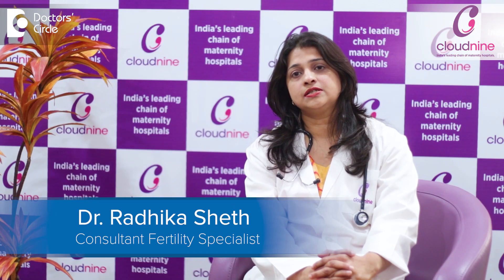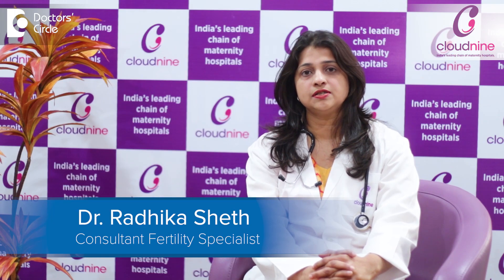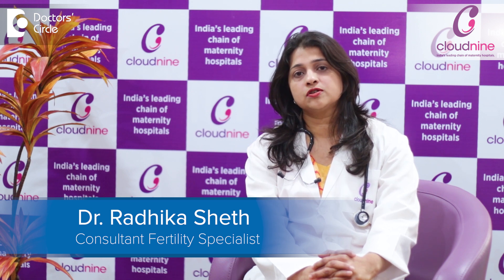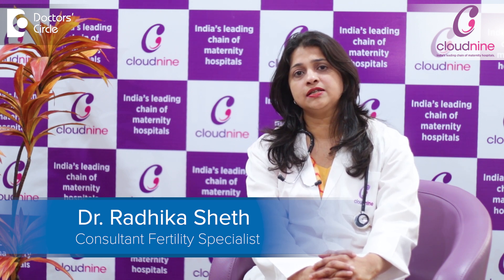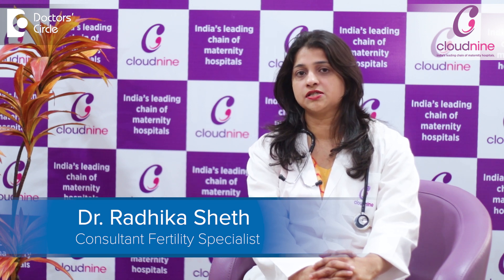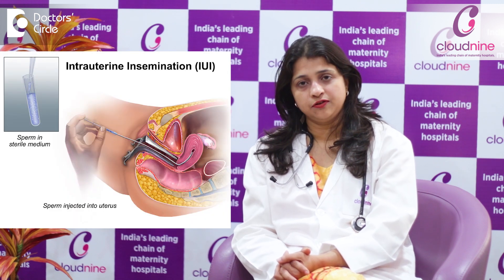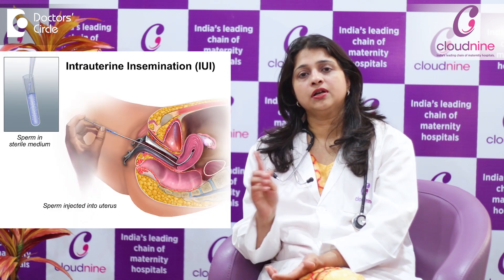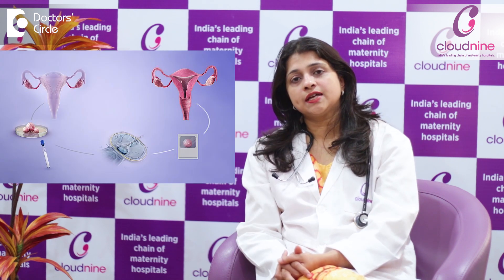How many follicles do you need to boost IUI or IVF success?- Dr. Radhika Seth of Cloudnine Hospitals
In a natural cycle there is only one egg that is typically released. In an IUI cycle, we program the protocol  such that the lady produces 1 , 2 or maximum   3  follicles.  One follicle contains one egg.  An optimum IUI cycle is where anything between 1 to 3 eggs. In an IVF cycle however   we do a procedure called controlled ovarian hyperstimulation where we want the lady to procedure around 10 to 15 follicles. The aim of producing 10 to 15 follicles  is to get atleast  9 to 10 mature eggs. When we have 9 to 10 mature eggs, typically we have 6 to 7 embryos, to choose from so that we can select the best embryo to transfer from the embryo transfer procedure, all these  numbers are so as to optimize the success rate in the cycle  that we are undertaking.